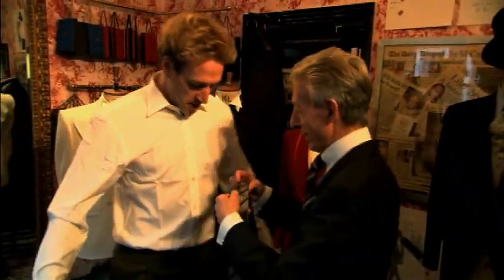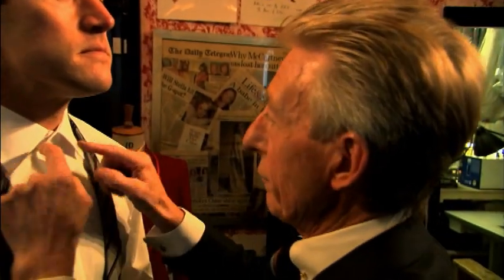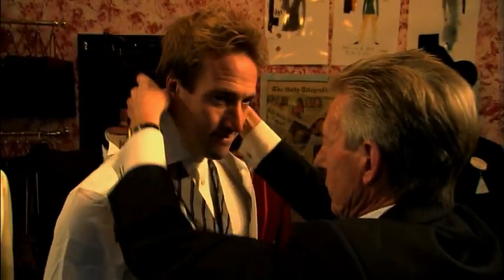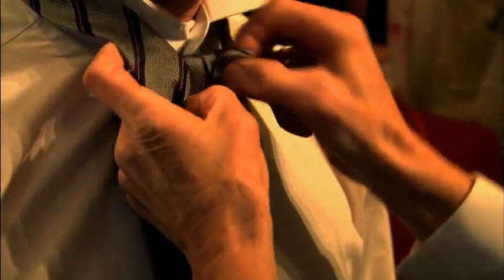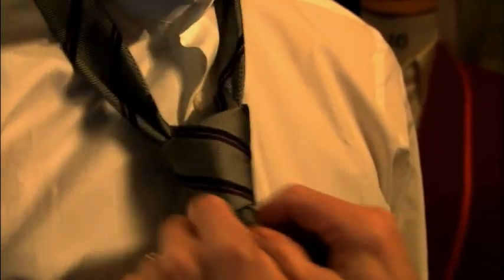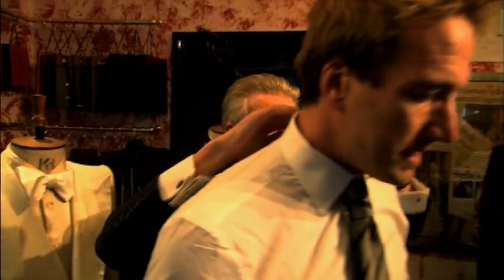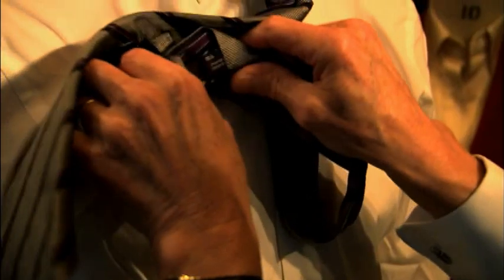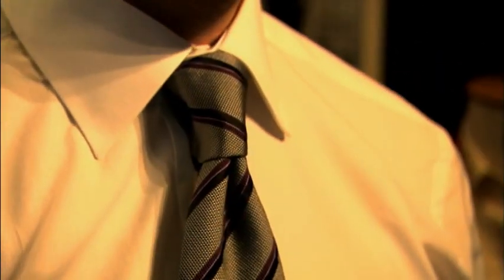Copy of How to tie a tie by Savile Row Tailor Edward Sexton.mov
Savile Row Tailor Edward Sexton (who confounded Nutters of Savile Row with Tommy Nutter) explains to Ben Fogle how to tie a tie, using a seven fold tie